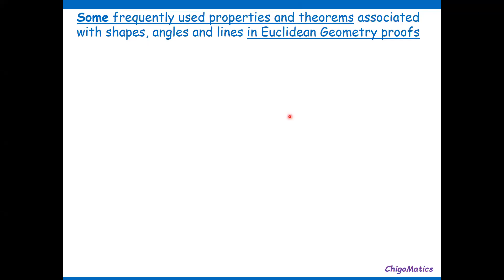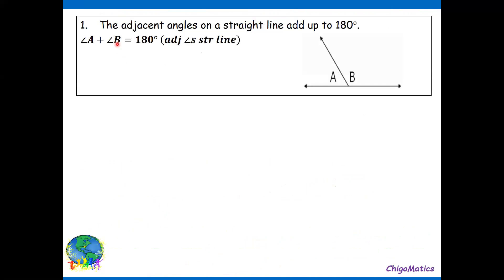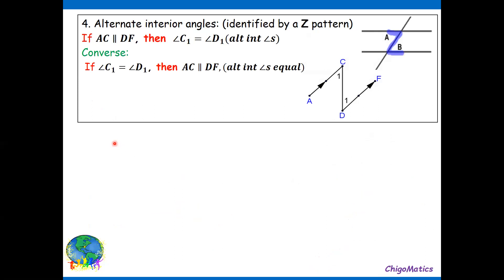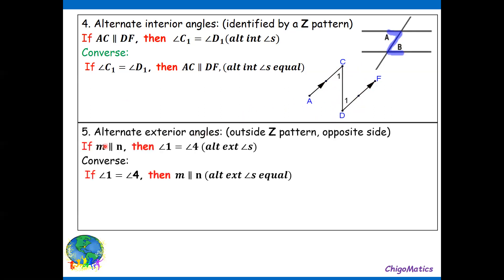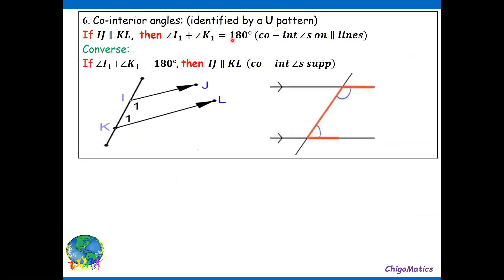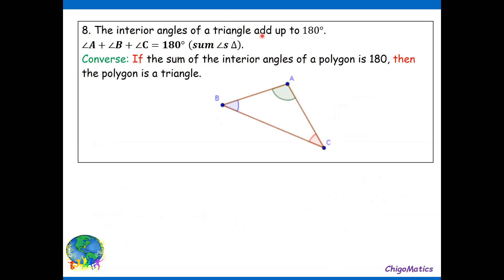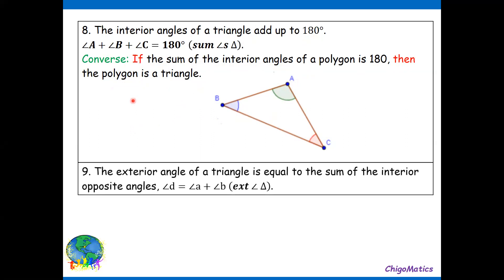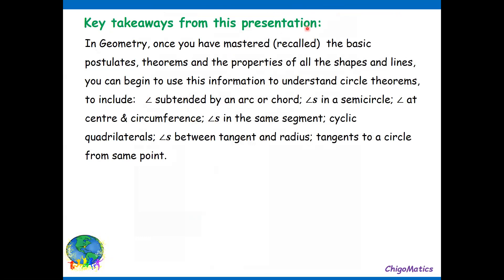Some properties of shapes angles and lines for Geometry proofs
In Geometry, once you have mastered the basic postulates, theorems and the properties of all the shapes and lines, you can begin to use this information to understand circle theorems. In this video, you are going to revive some of the properties and theorems associated with shapes, angles and lines used in Euclidean Geometry proofs of circle theorems, please watch on!